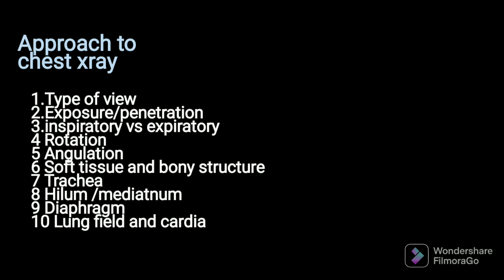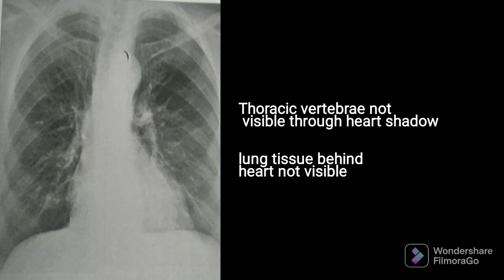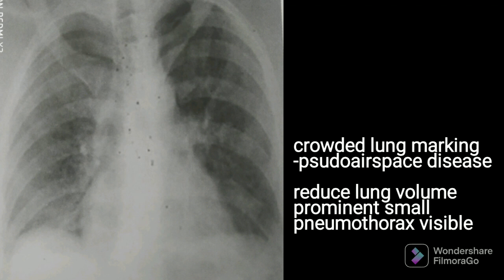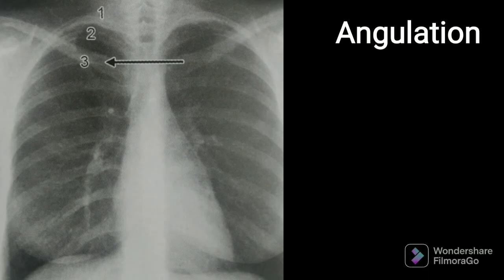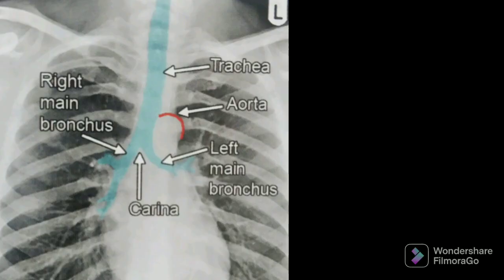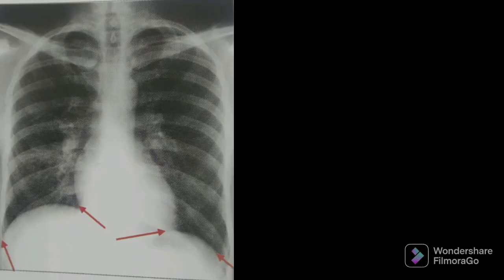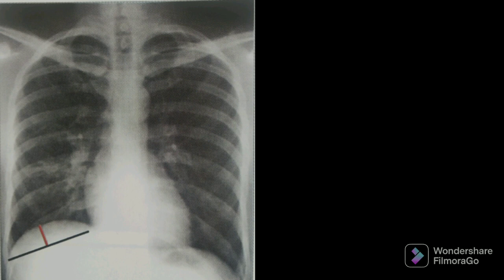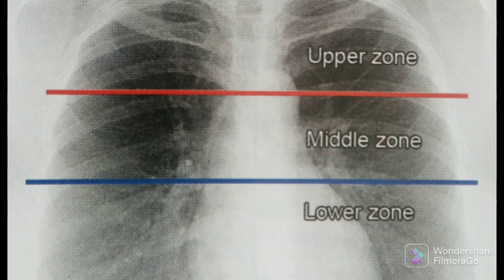Cracking the Code: A Comprehensive Approach to Chest X-rays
Master the art of interpreting chest X-rays with our comprehensive guide. Learn the systematic approach to analyzing structures, identifying abnormalities